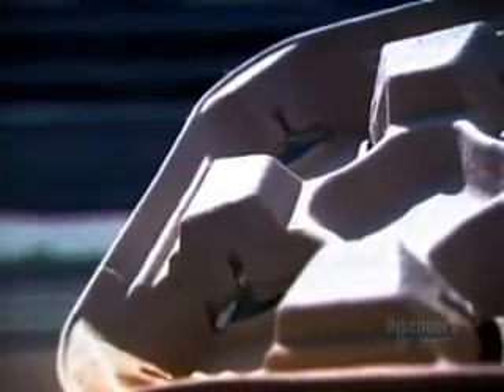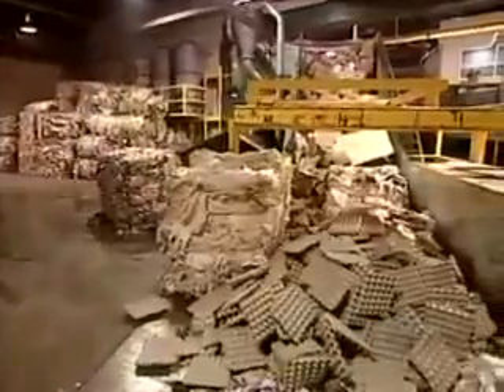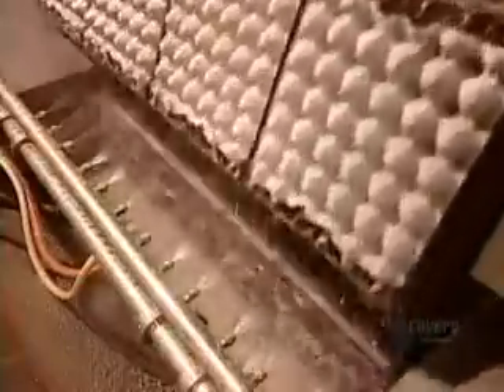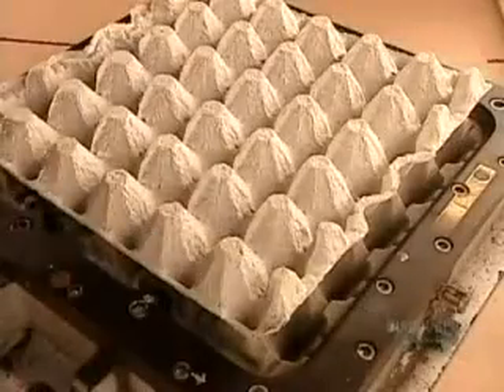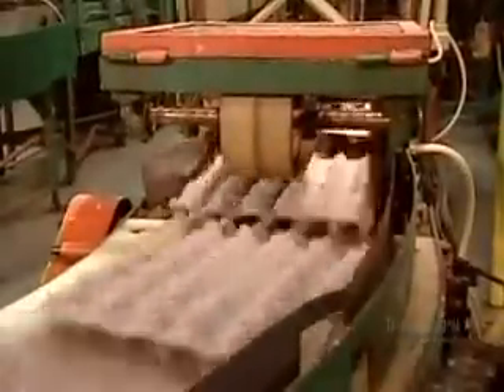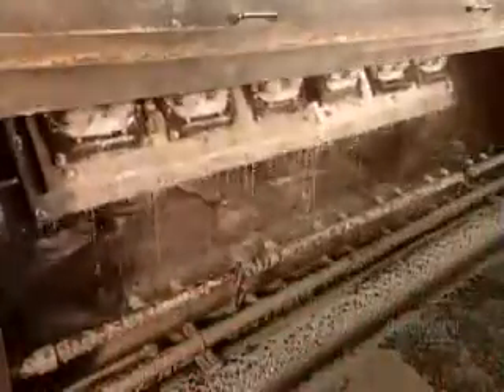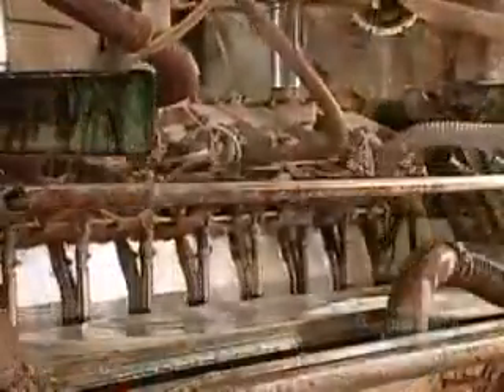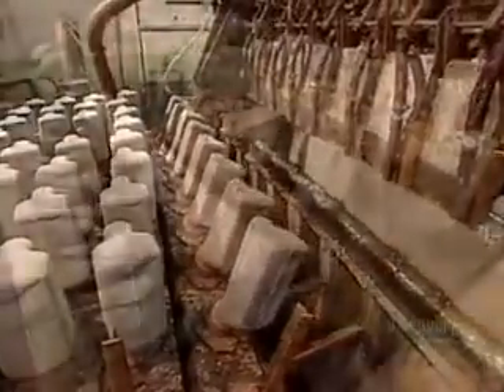Moulded Pulp Containers - How it's made كيف تصنع الحاويات الكرتونية